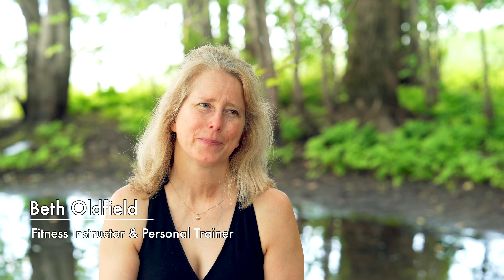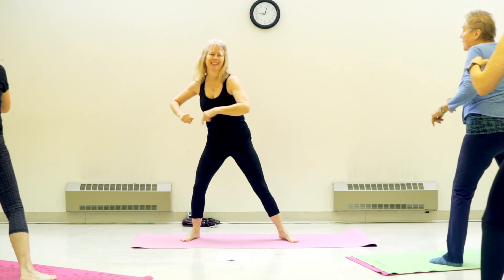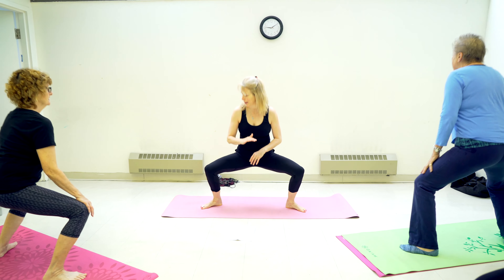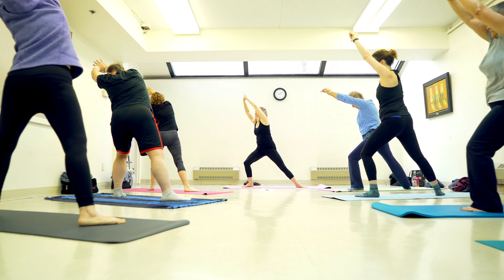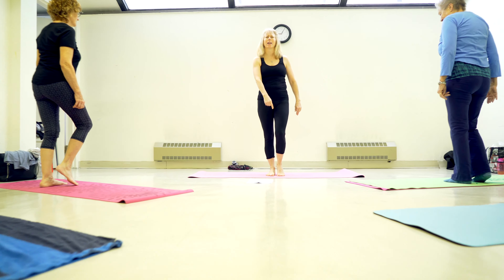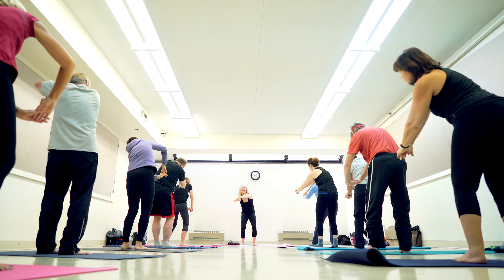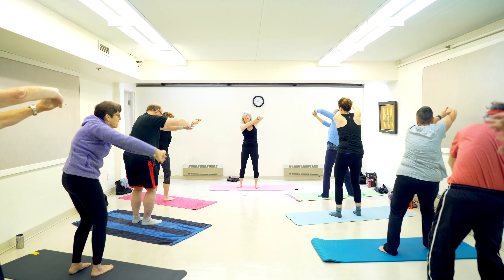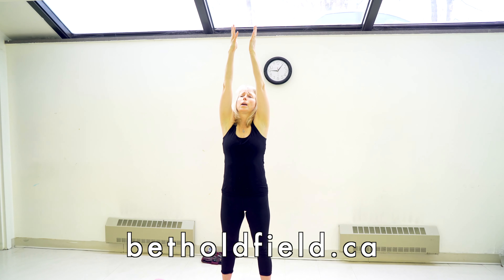Beth Oldfield Essentrics